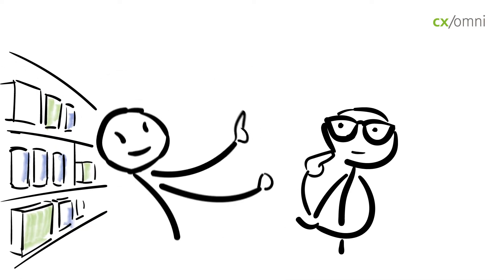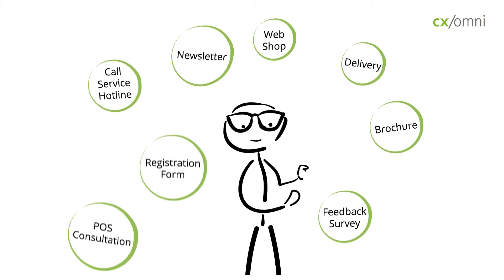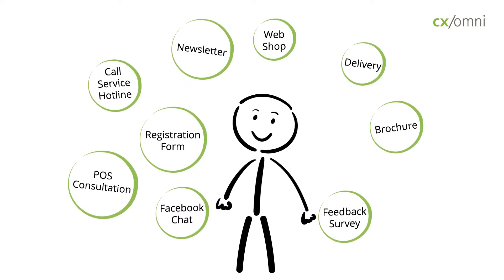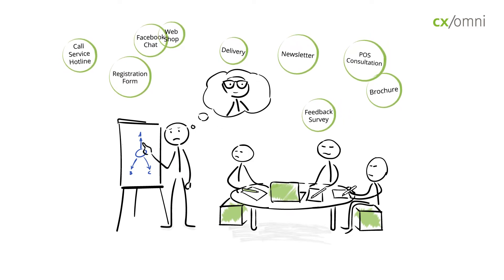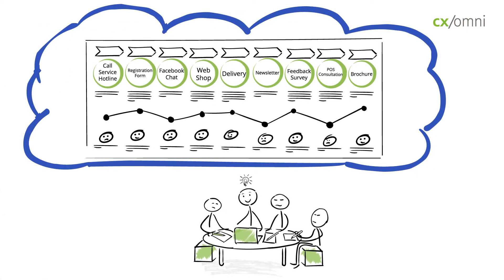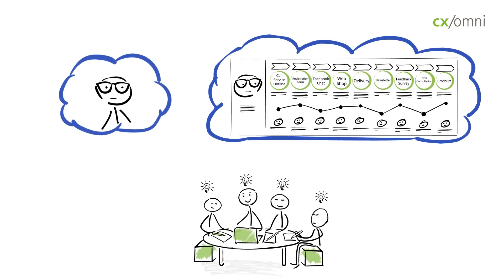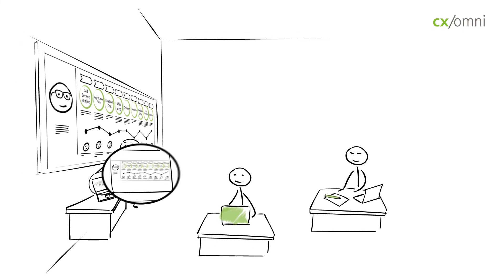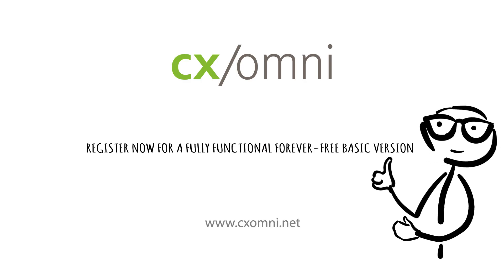Customer Journey Mapping Software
- The video shows how you can visualize your customer journeys using a software solution for touchpoint management, covering marketing, sales and service. Following the customer’s perspective, every insight gained can be visualized using Touchpoint Maps, Customer Journey Maps, Service Blueprints or Swimlane Maps.